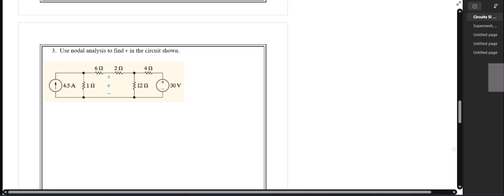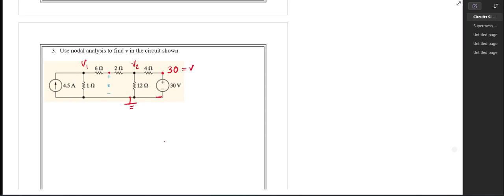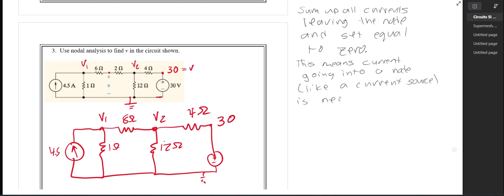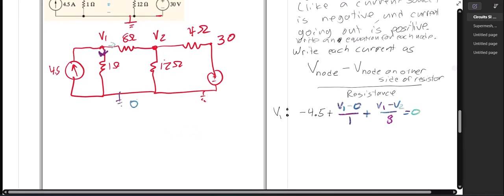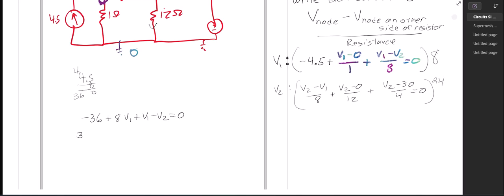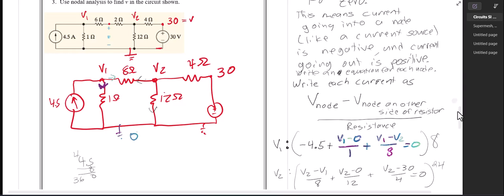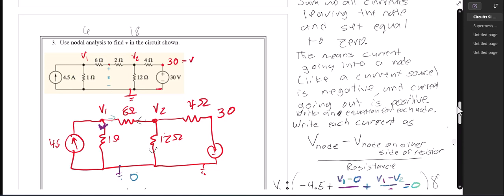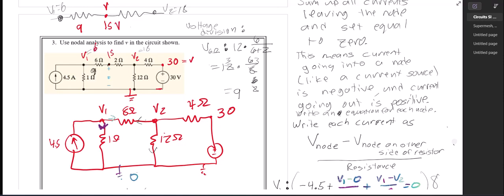Circuits SI October 10 Nodal Analysis Worksheet 5 Problem 3